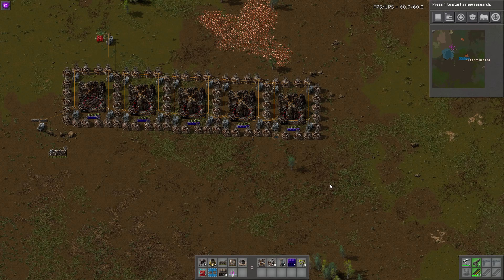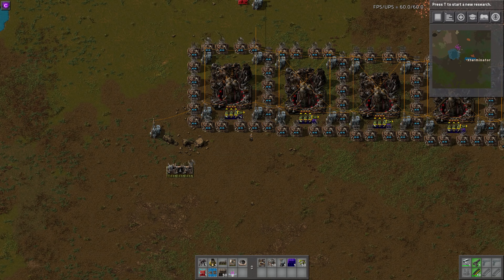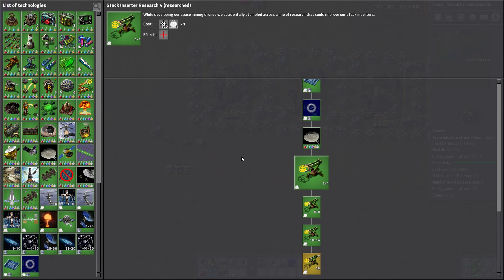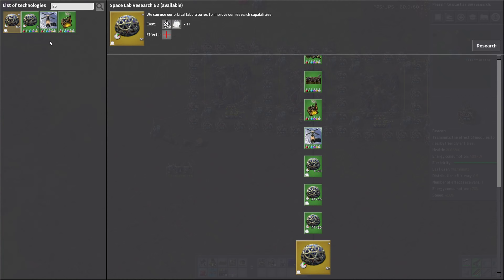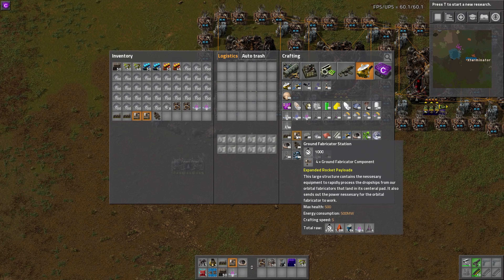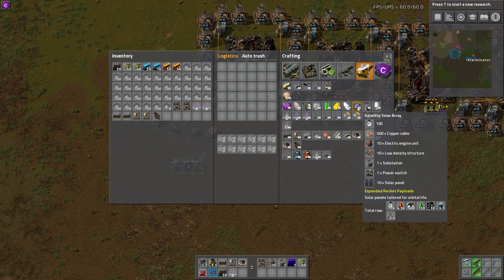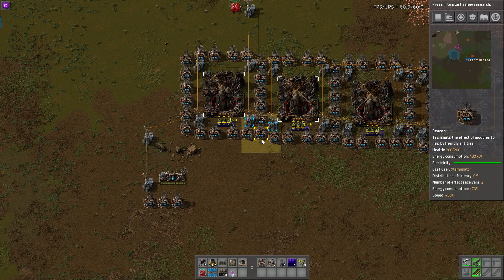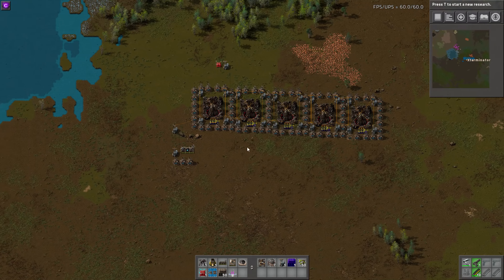Factorio Mod Spotlight - Expanded Rocket Payloads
This Factorio Mod Spotlight covers the Expanded Rocket Payloads mod. It is similar to the SpaceX mod but adds even more to the end game! You can launch many different items into space to gain power generation, massive resource input via asteroid mining, and more. It adds two new types of research you get specifically from special units launched into space which allow you to even further research vanilla techs like stack inserter bonus, lab speed, and more.